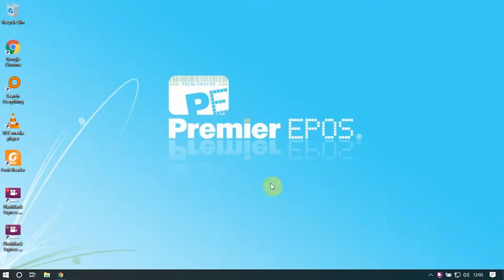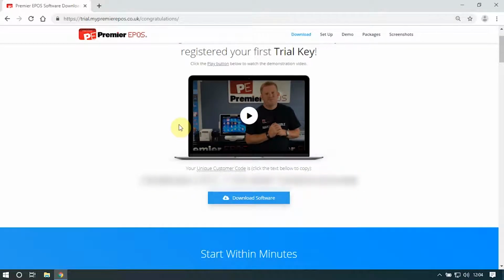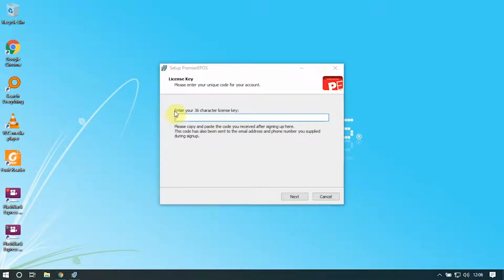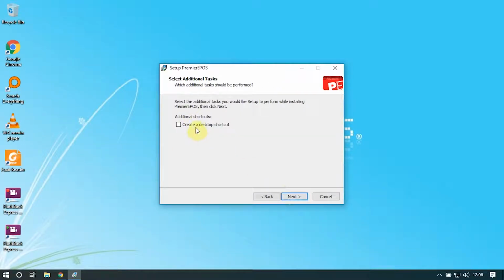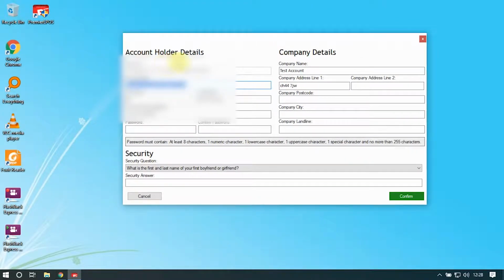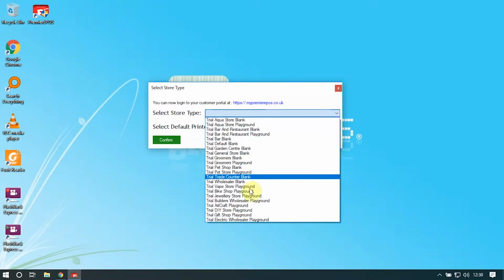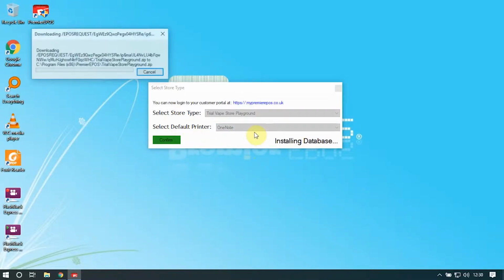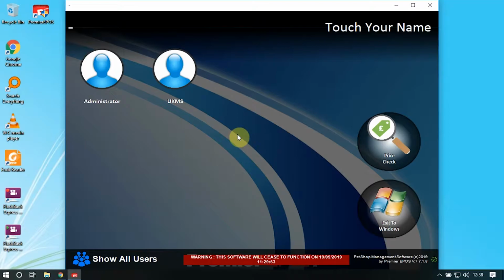How To - Free Trial Download & Installation | Premier EPOS Software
In this video we will show you how to download and install your free trial of the Premier EPOS software.